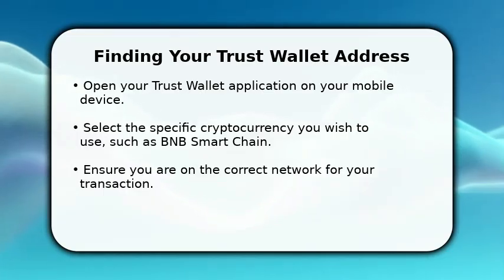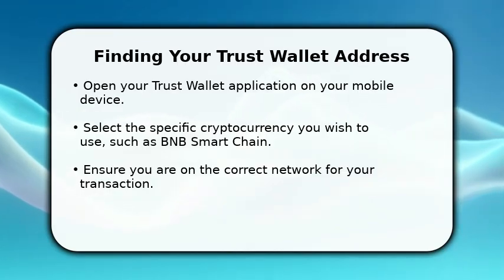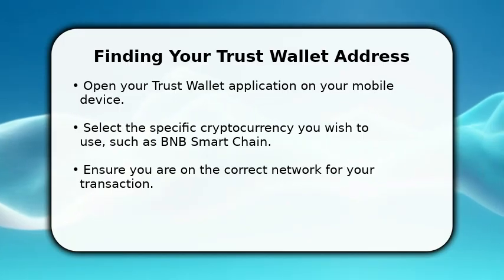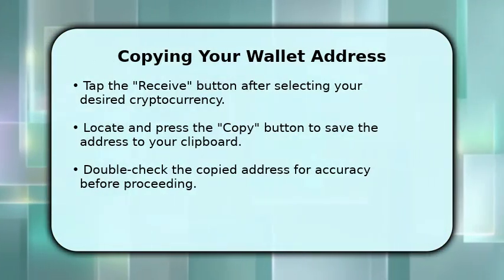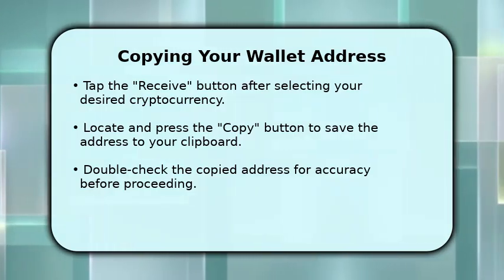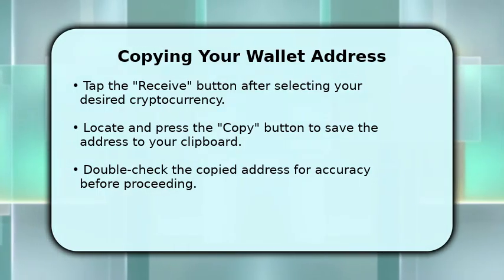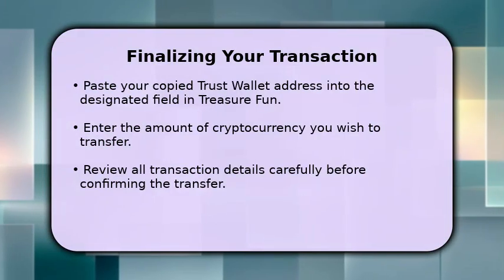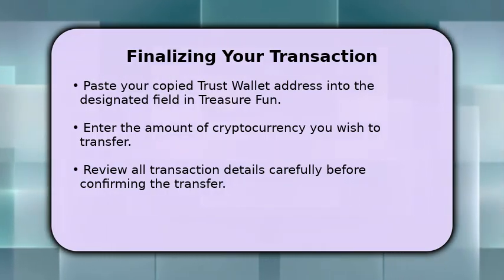How To Find Trust Wallet Address In Treasure Fun (Updated)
▸ In this video, we will guide you on how to find your Trust Wallet address within the Treasure Fun platform. This is an essential step for users who want to receive and send cryptocurrencies securely. We'll walk you through the simple process of accessing your wallet address in Treasure Fun, making it easy for beginners to understand.